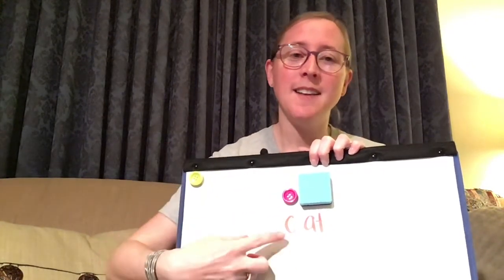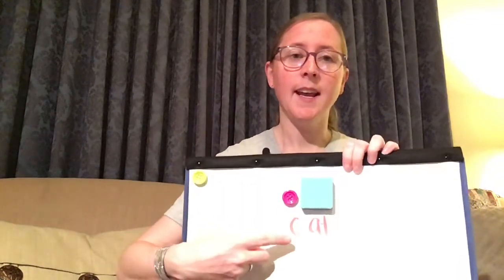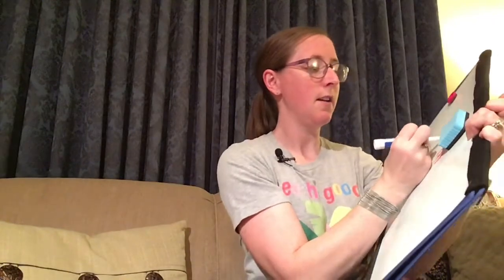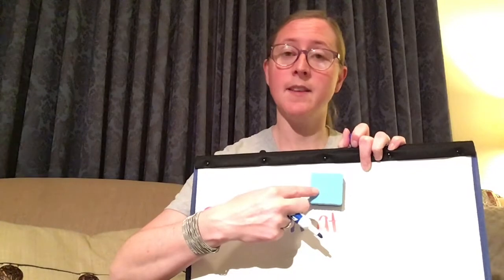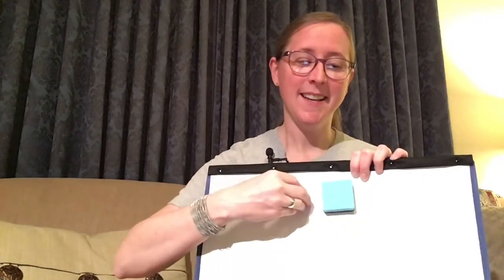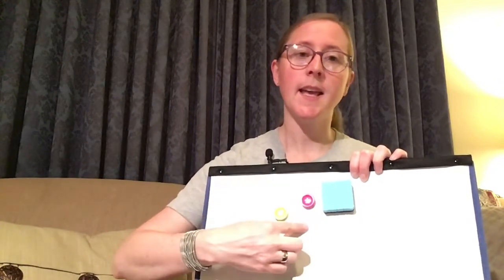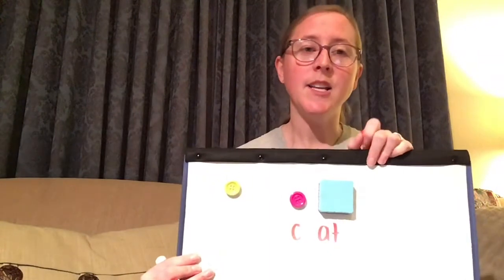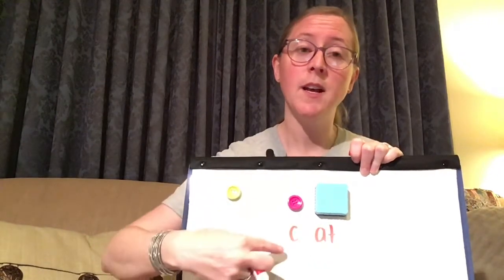G1 & G2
Phonemic Awareness is an underlying skill of reading. This video uses lists from G1 and G2 of David Kilpatrick's "Equipped for Reading Success." Each level systematically builds upon the next. Levels G1 and G2 involve changing the onset (G1) and changing the rime (G2).